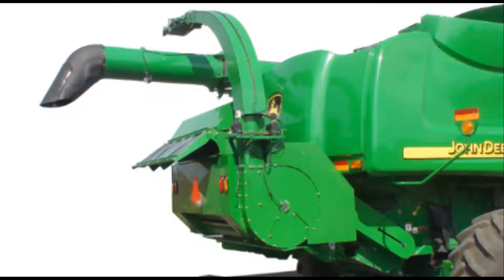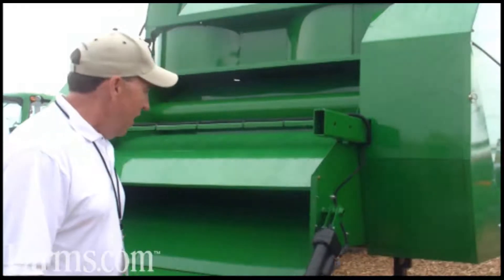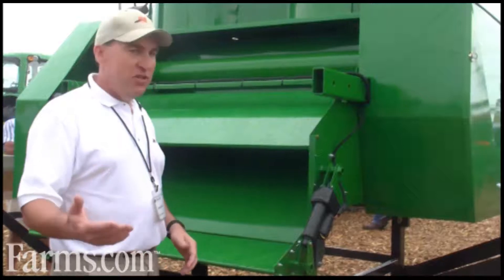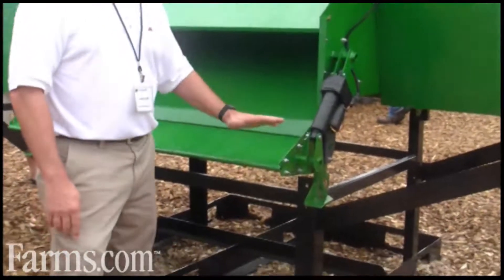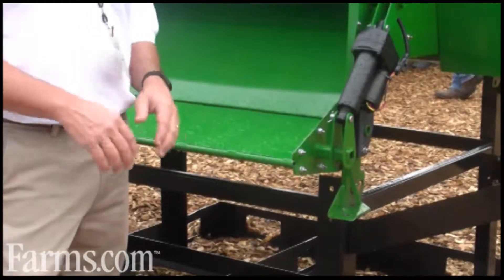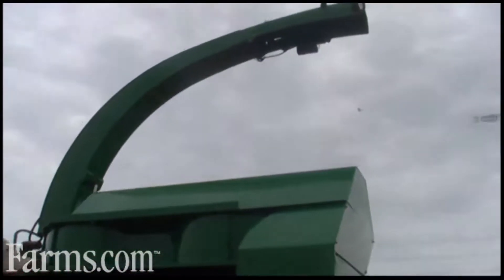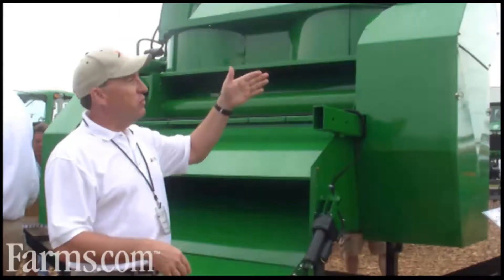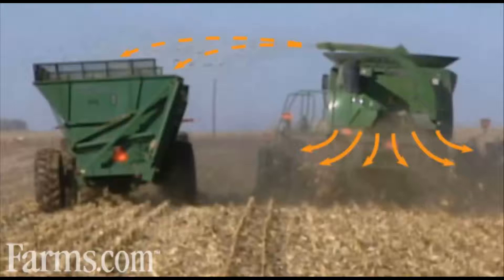One Pass Corn Cob Collection System Behind John Deere Combines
Hillco Technologies is working with John Deere, in their new one pass,
corn cob collection system - for producers interested in harvesting the
biomass, while they harvest corn.  Biomass Collection Systems - Renewable Energy